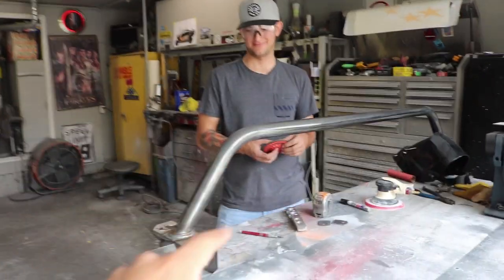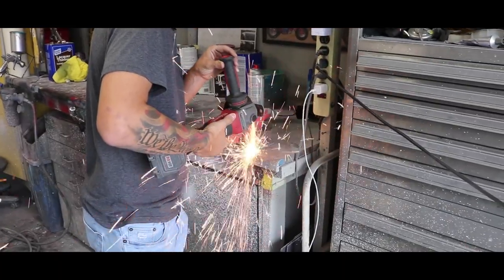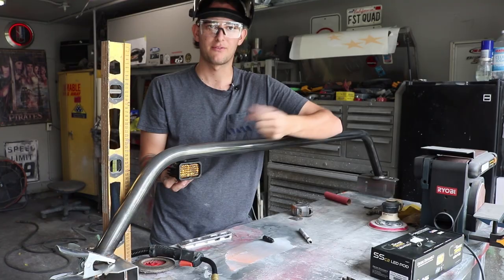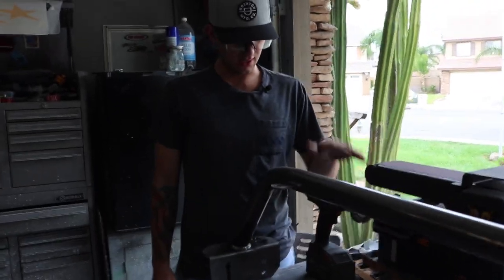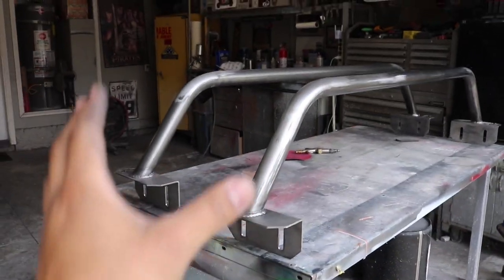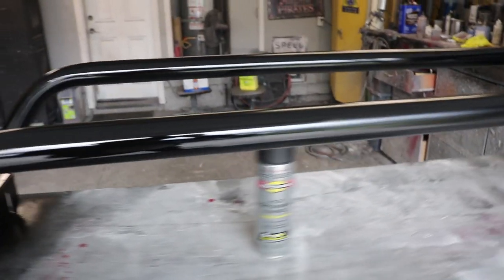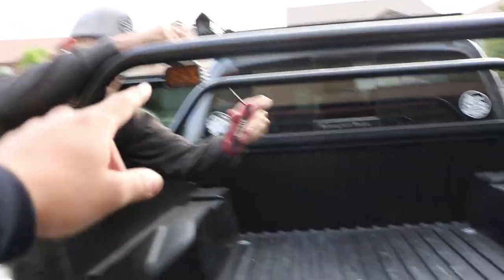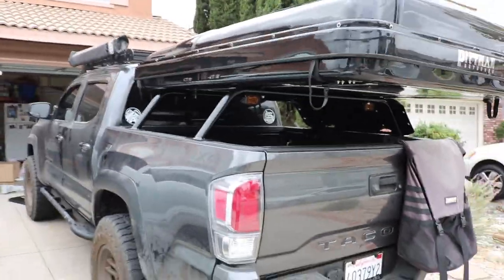THE MOST AFFORDABLE BED RACK?! & YOU CAN CUSTOMIZE IT | THIS IS WHY MUST WATCH TO KNOW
In todays video we unbox/test and review the hulkman alpha 85s portable jumpstarter watch the video to see the crazy results .

JesseRizo

QUESTIONS?